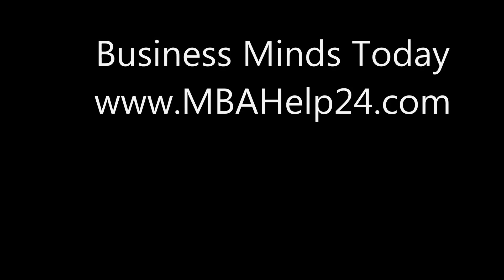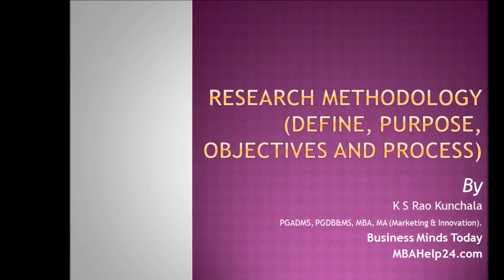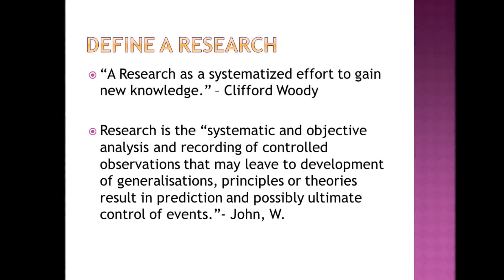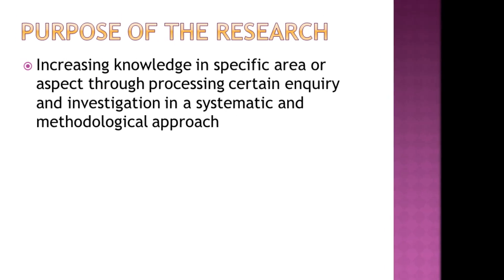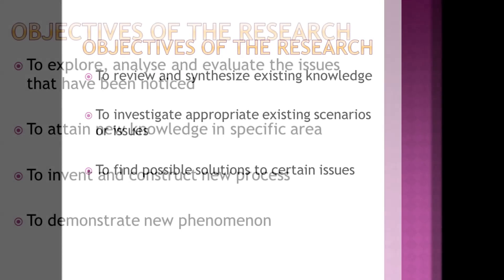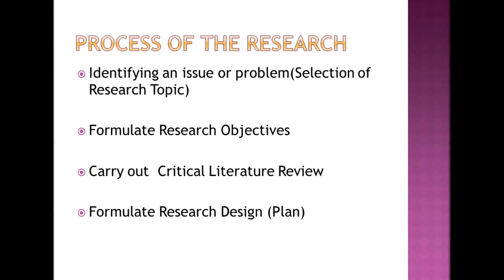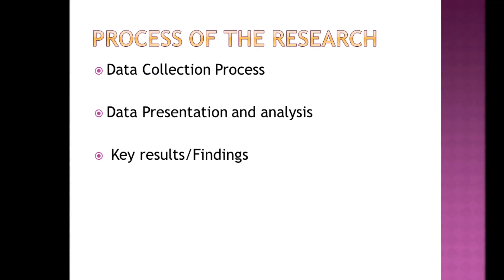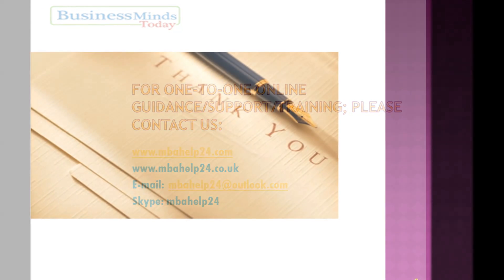Research Methodology (Define, Purpose, Objectives and Process)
The key objectives of any research are ;
• To review and synthesize existing knowledge
• To investigate appropriate existing scenarios or issues
• To discover possible solutions to certain issues
• To explore, analyse and evaluate the issues that have been noticed
• To attain new knowledge in area you chosen
• To invent and construct new process
• To demonstrate new phenomenon